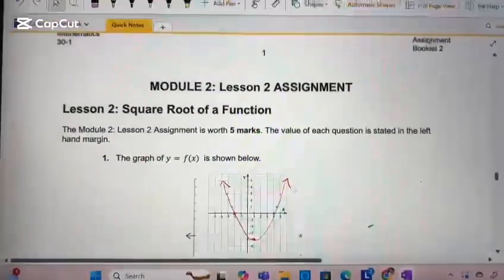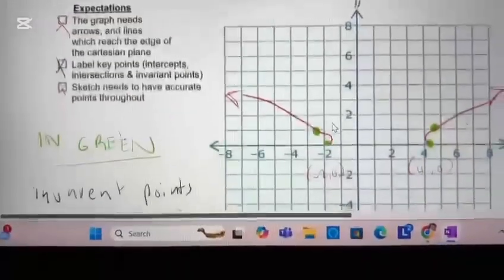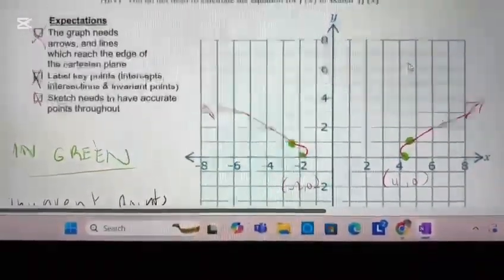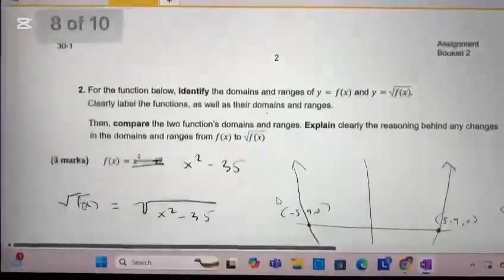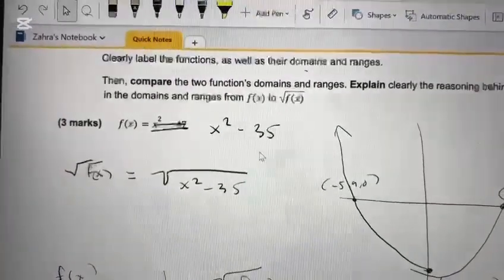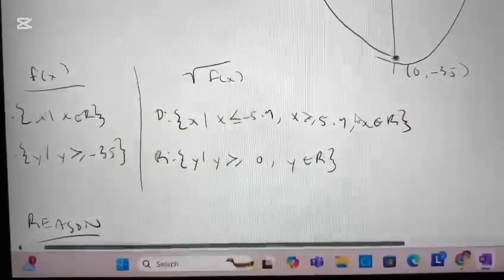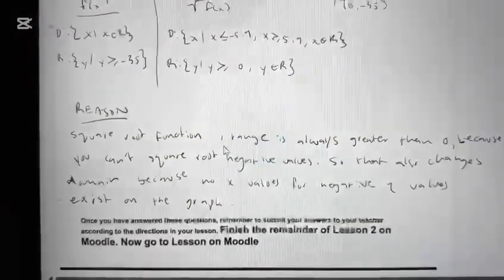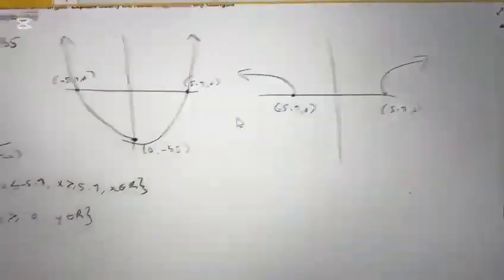Module 2: Assignment Lesson 2